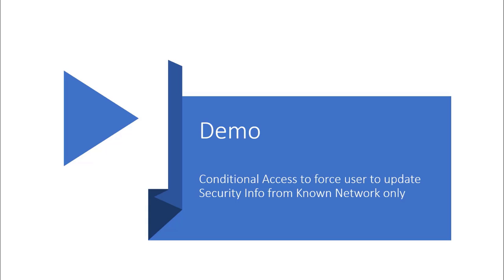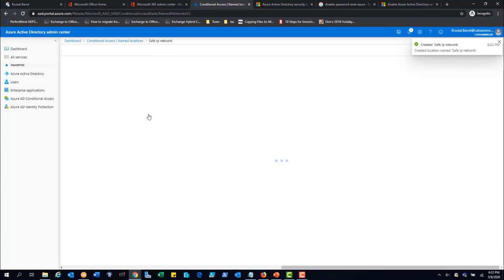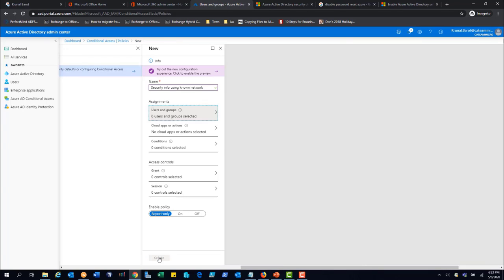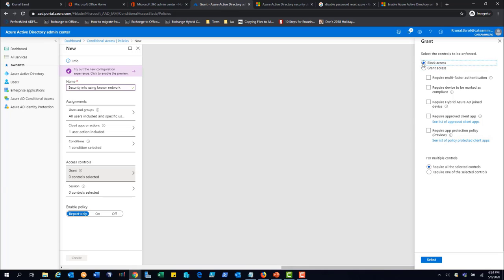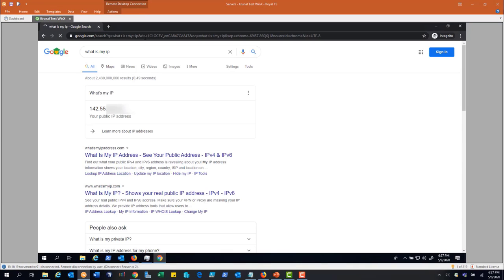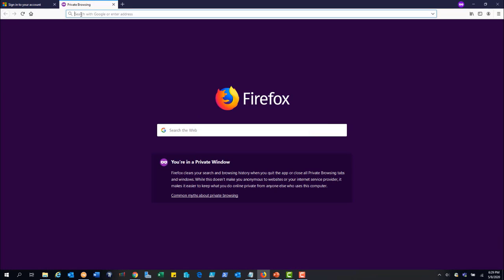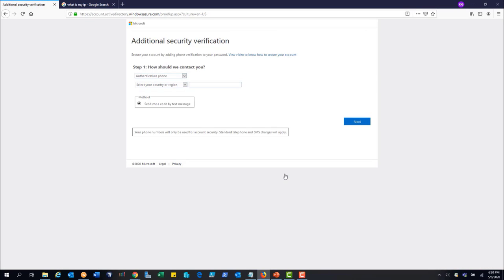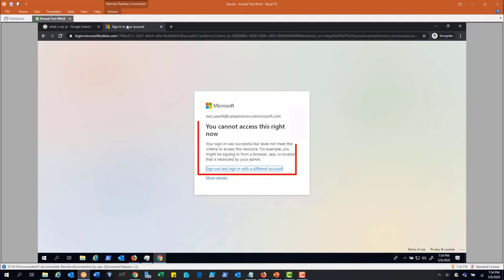Conditional Access - Security info Update from Known Network only for Azure MFA